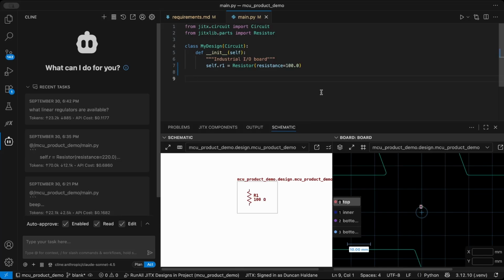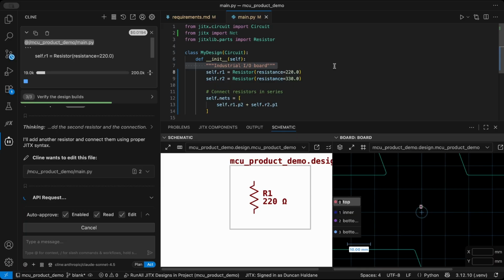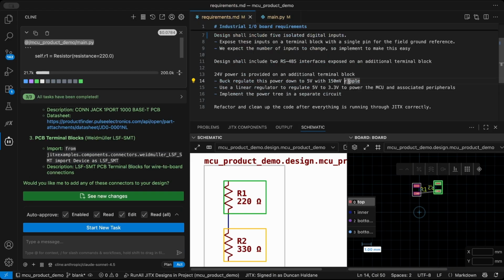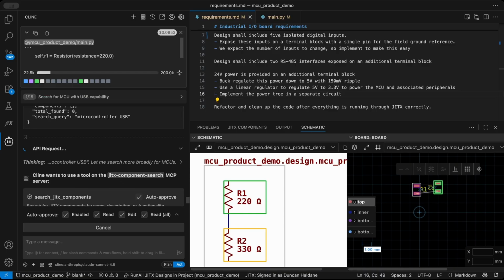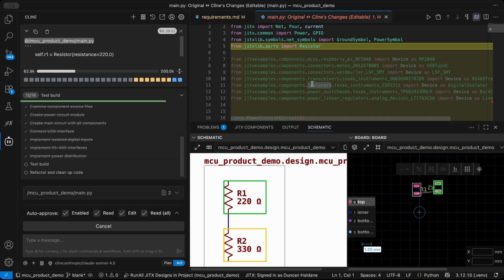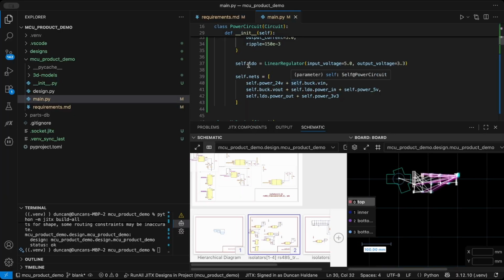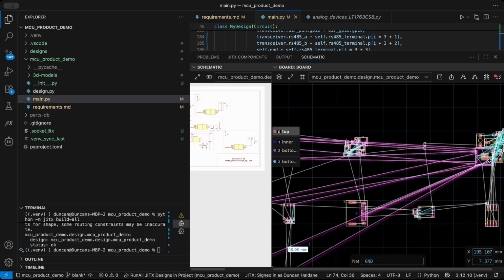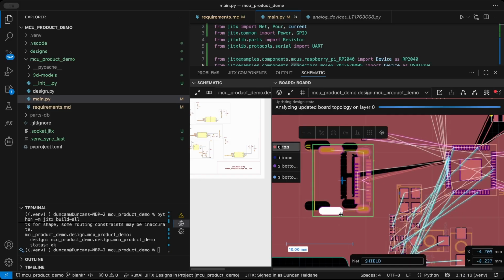JITX Overview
A very rough overview of JITX, showing AI writing code to create a very simple microcontroller design